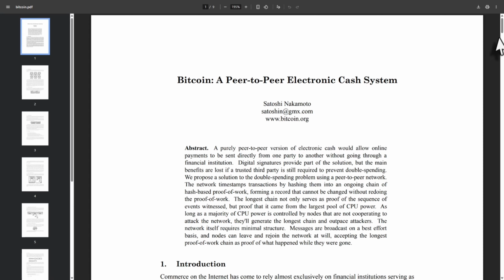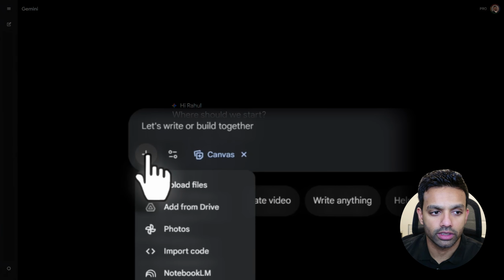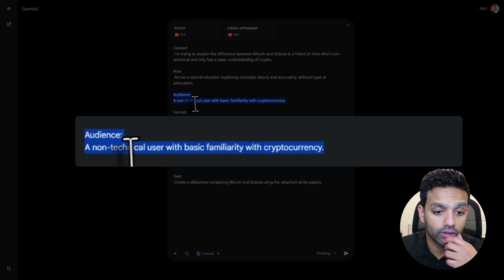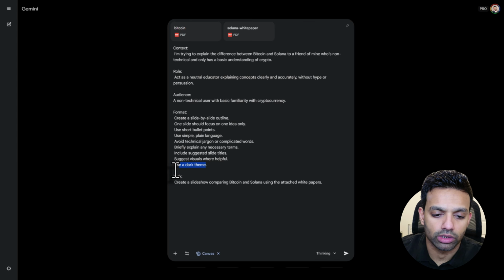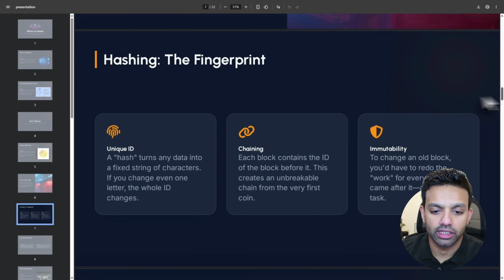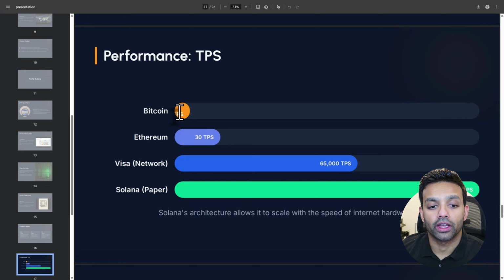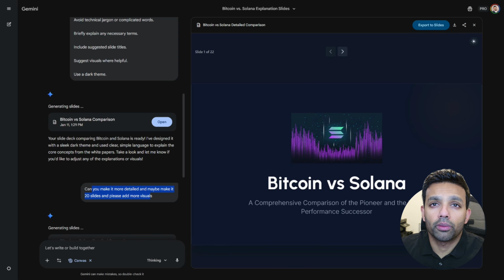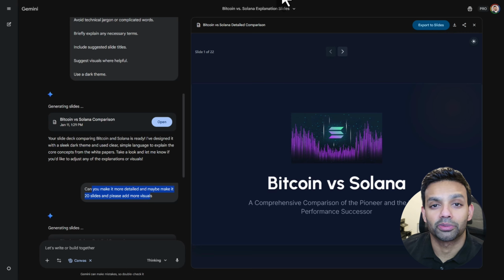Stop Sending Long Docs. Turn Them Into Google Slides with Gemini (PDF Example)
Turn long documents into clean Google Slides using Google Gemini.

If you are a busy professional or business owner and you need your ideas to land fast, sending long docs is the slow path. In this video, I show you how to use Google Gemini (Canvas) to turn dense content like PDFs into a well structured slideshow in minutes, then export it to Google Slides for quick edits.

- When to use slides instead of long docs (so your message lands faster)
- The exact CRAFT prompt structure to get clean, usable slides
- How to go from PDF or source material to a slide-by-slide outline in Gemini
- How to export to Google Slides and polish quickly without redoing the whole deck

If you are new to AI tools or you want a repeatable workflow for work, clients, meetings, or internal updates, this is for you. Especially helpful if you hate building decks from scratch but still want something that looks polished.

COPY THIS PROMPT (CRAFT)
Context:
I’m trying to explain [topic] to [who], who is [knowledge level].

Role:
Act as a neutral educator explaining concepts clearly and accurately, without hype or persuasion.

Audience:
A [non-technical / mixed / executive] audience with [basic / moderate] familiarity with the topic.

Format:
Create a slide-by-slide outline.
One slide should focus on one idea only.
Use short bullet points.
Use simple, plain language.
Avoid jargon.
Briefly explain any necessary terms.
Include suggested slide titles.
Suggest visuals where helpful.
Use a [dark/light] theme.

Task:
Create a slideshow about [topic] using the attached source material.

CHAPTERS
0:00 Intro
1:49 Plan Of Action
2:37 Example
4:22 Result
7:05 Outro